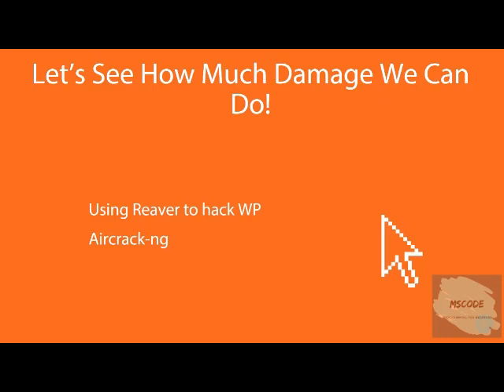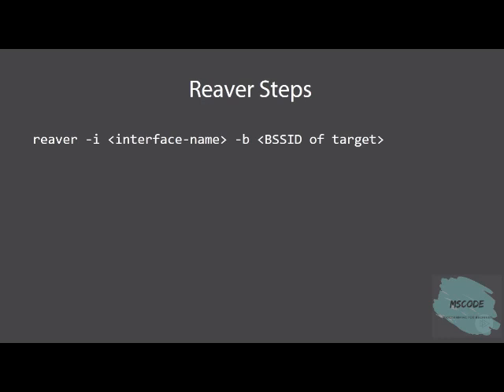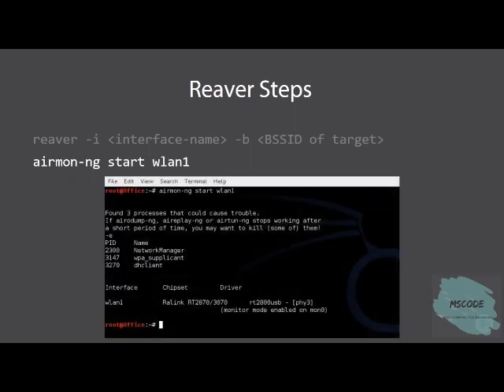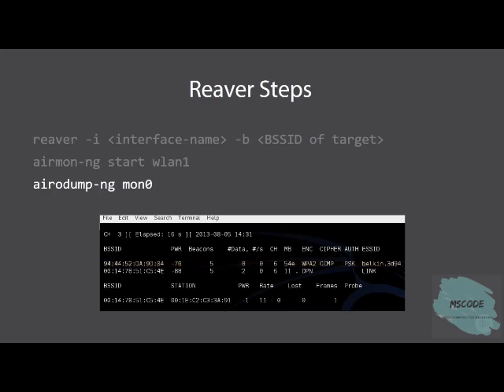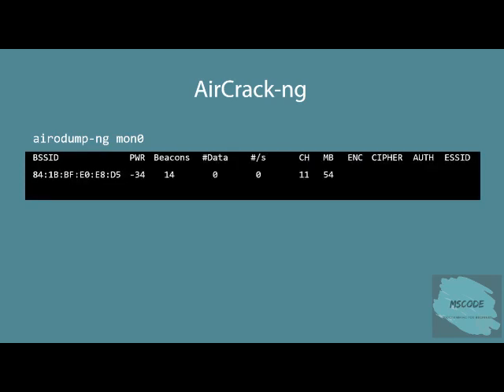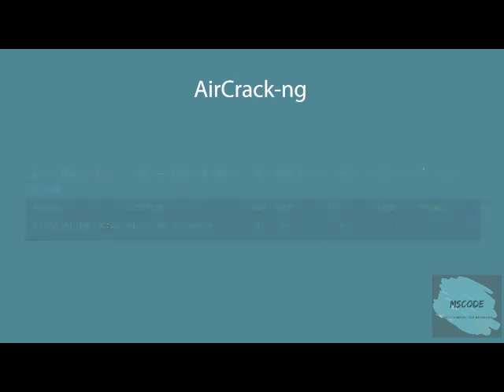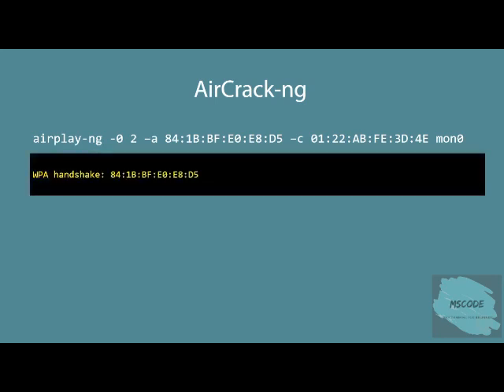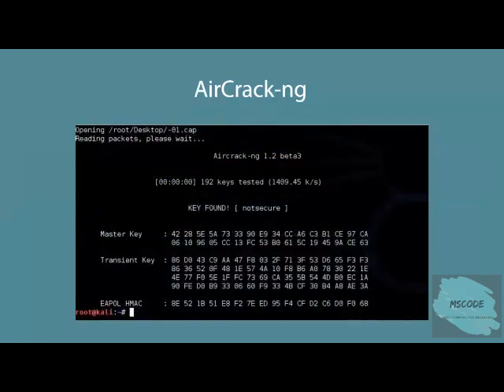AirCrack ng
insights into wireless, encryption into wireless,integrity attacks,attacks on AP,attacks on the clients,WiFi discovery,GPS Mapping,wireless traffic analysis,lauching attacks,look -ng,aircrack -ng,wifi, hacking wirelss network, hacking WiFi,